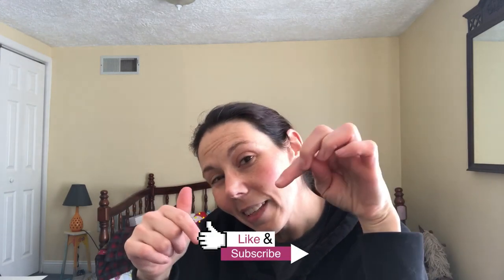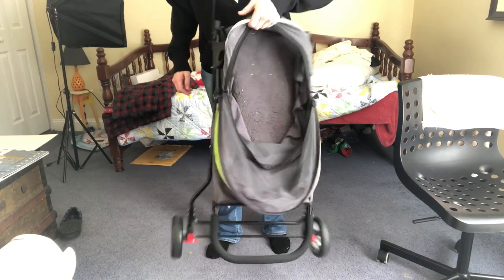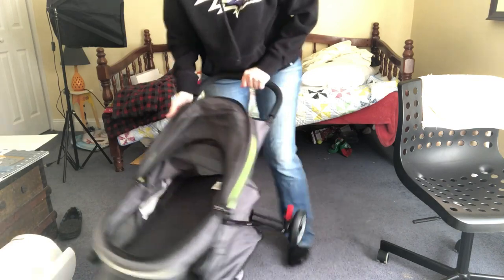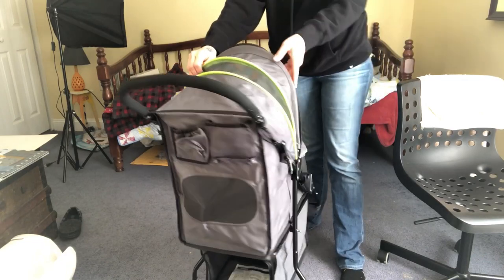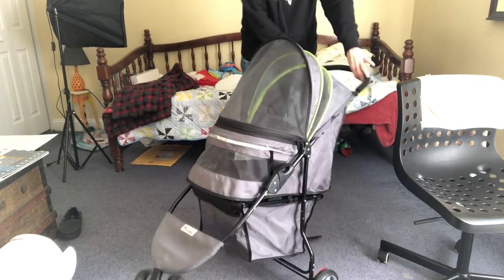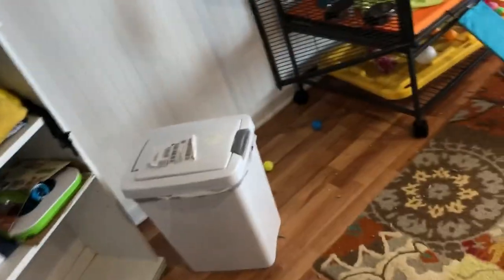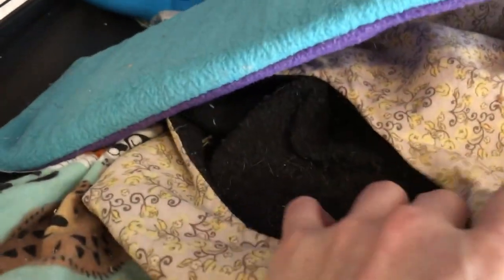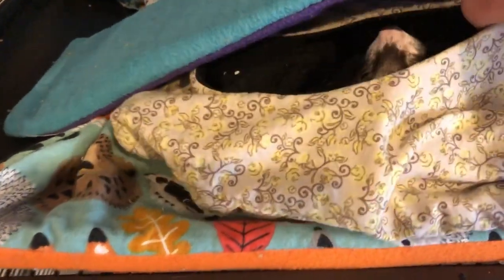Taking my ferrets outside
Ferrets playing outside and getting to enjoy some much needed warm weather! It has been so cold lately and this weekend we finally got a break from it. So I rounded up the ferrets, cats, dog, the kitten for a play date outside! Needless to say, the ferrets had a blast. They love going outside and as soon as they see the pet stroller they know they are going somewhere!

As promised the link to my Esty Shop, Day2DayEssentials is below: